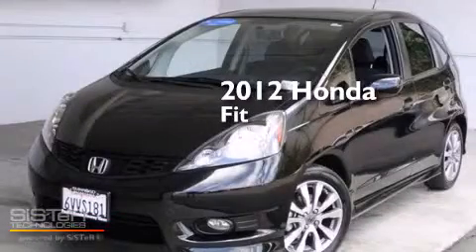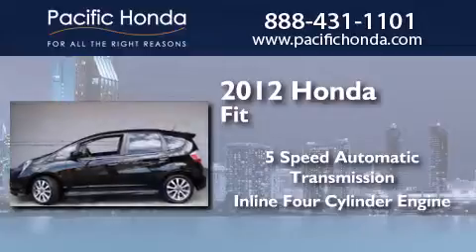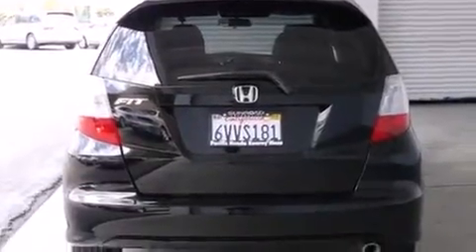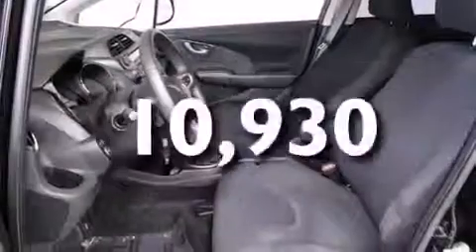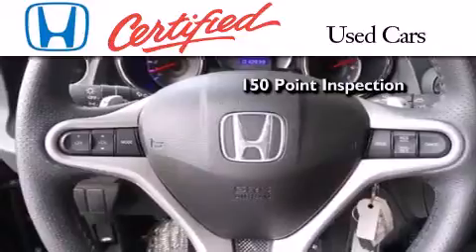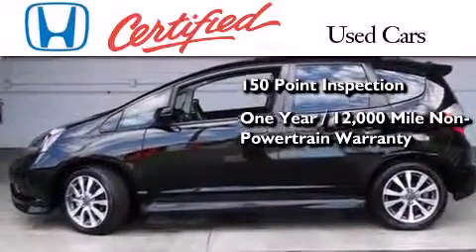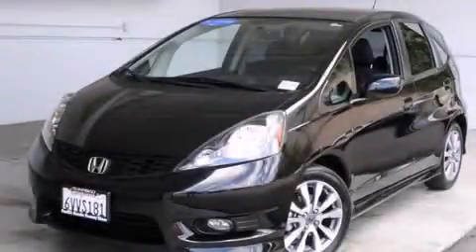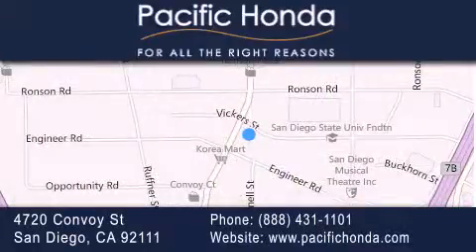Preowned 2012 Honda Fit San Diego CA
We have been honored to serve the San Diego CA area , we promise that your experience at our dealership will exceed your expectations ! Year : 2012 Make : Honda Model : Fit Engine : 1.5L 4 cyls Trans . : Automatic 5-Speed Exterior : Crystal Black Pearl Miles : 10,930 Stock : 22133 Pacific Honda 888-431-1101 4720 Convoy Street San Diego , CA 92111